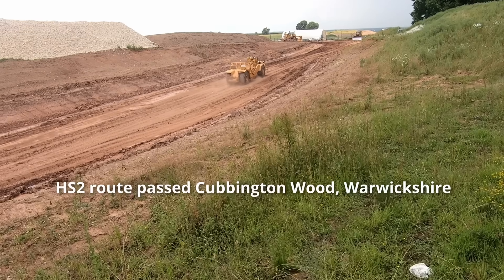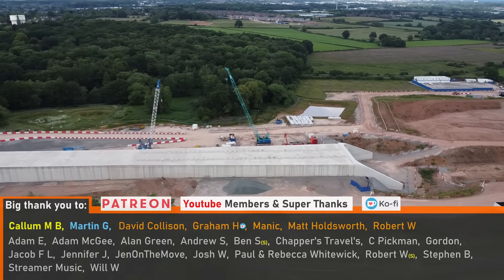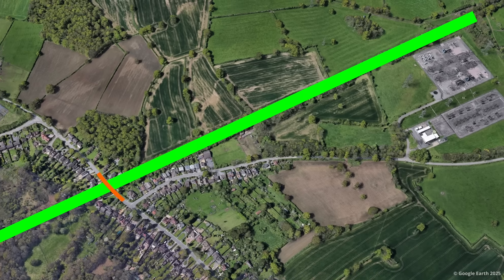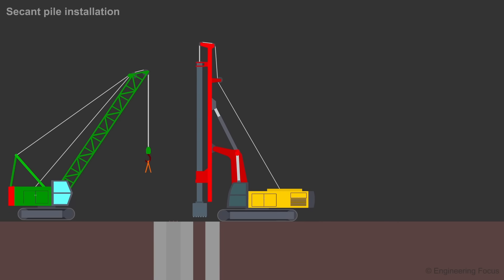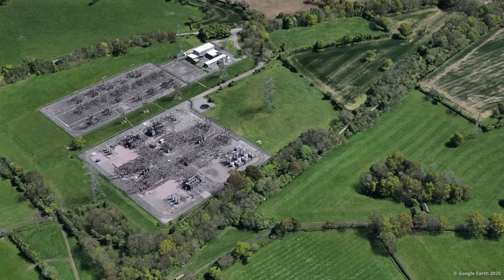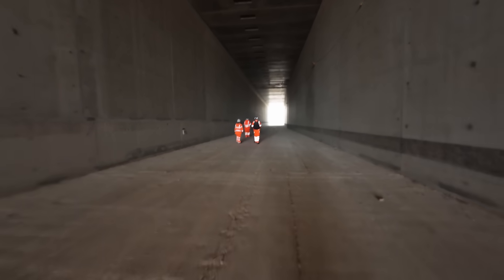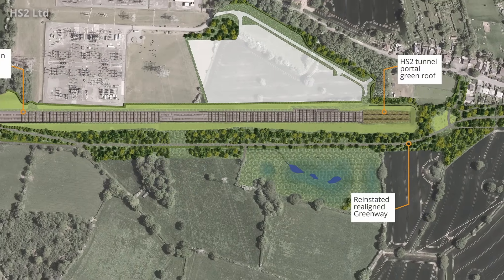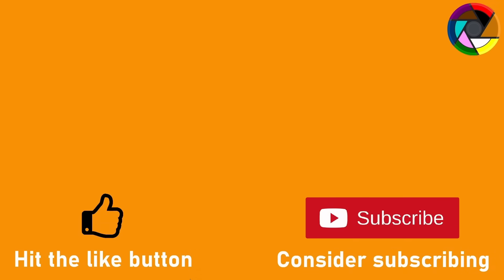HS2 Burton Green Tunnel, Kenilworth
Video explaining how and why Burton Green (green) tunnel, Kenilworth, Warwickshire is being constructed.